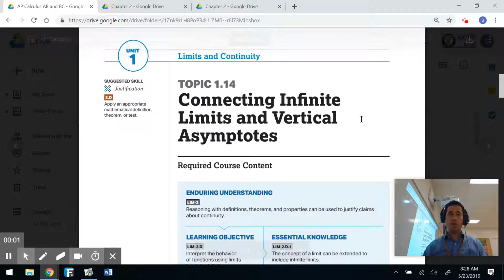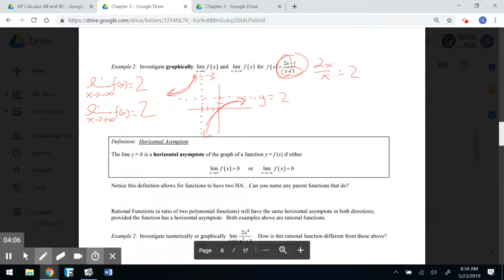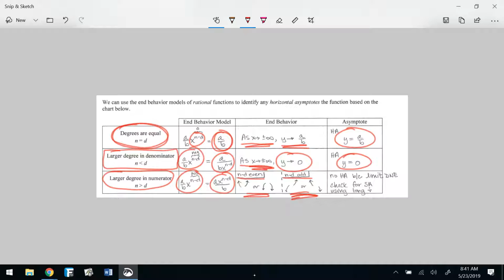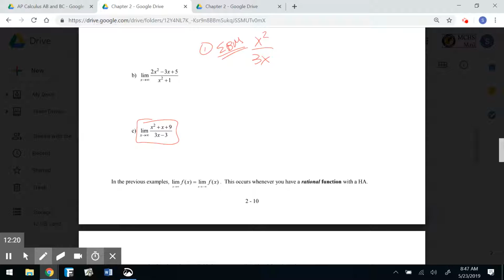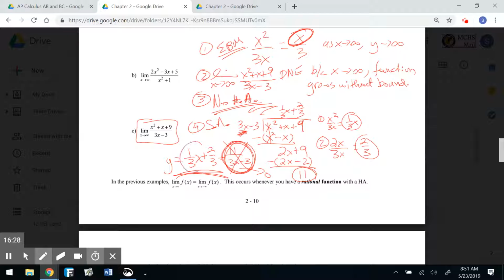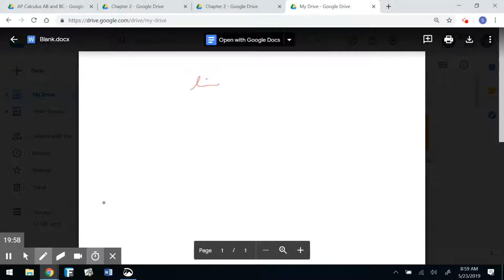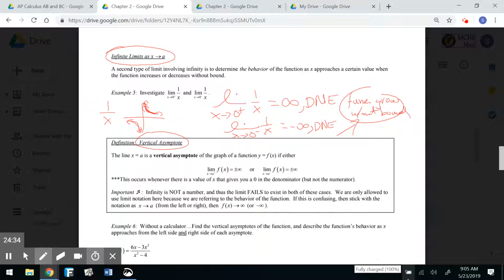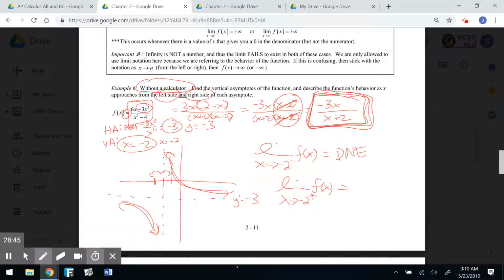Section 2 2 Limits Involving Infinity